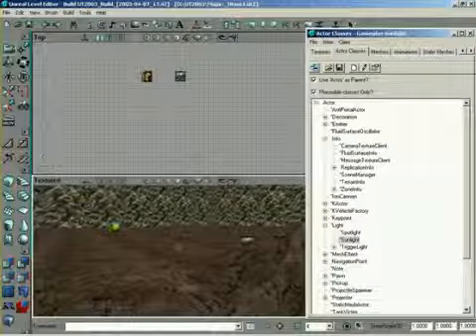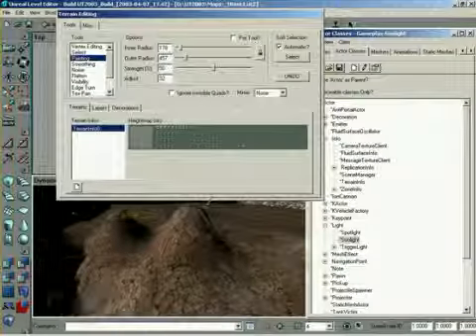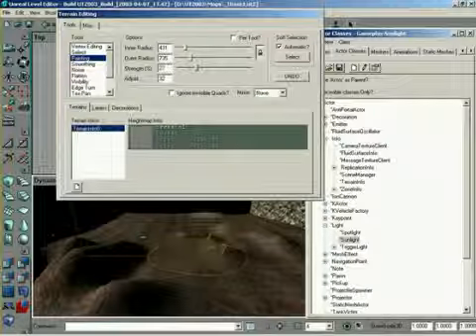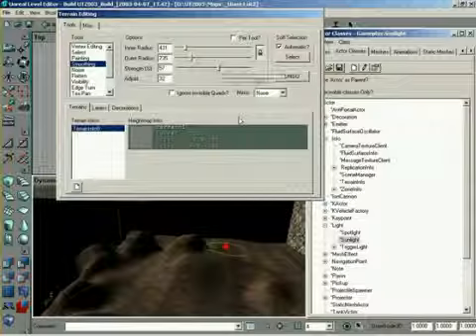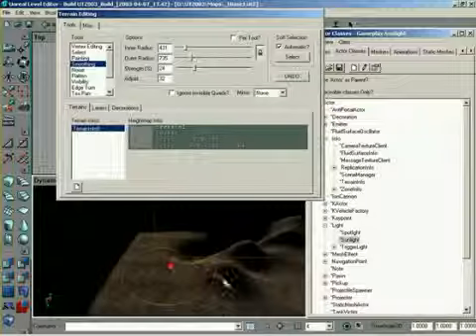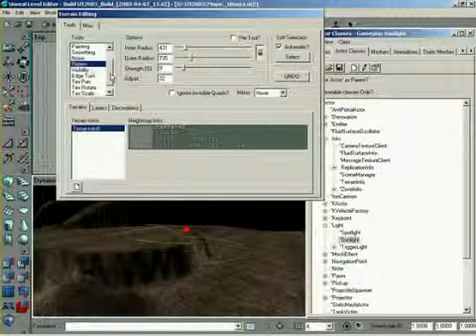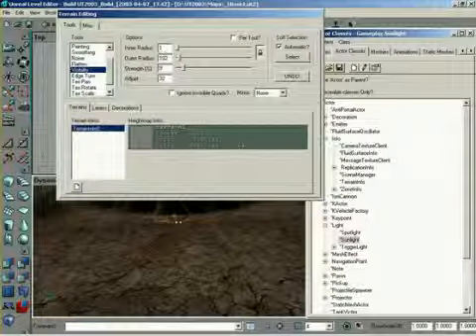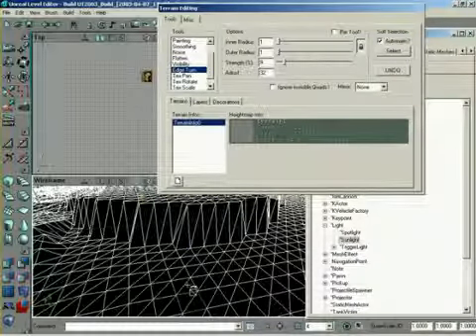22 UnrealEd 3.0 Terrain Editing 2 of 2